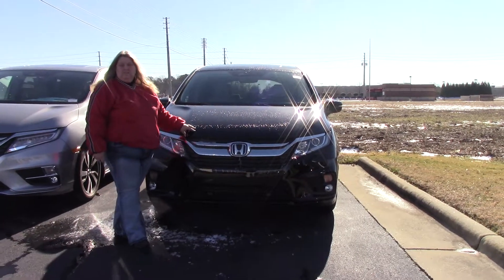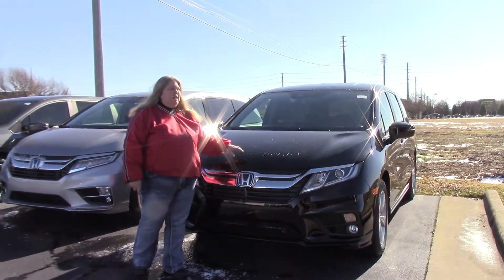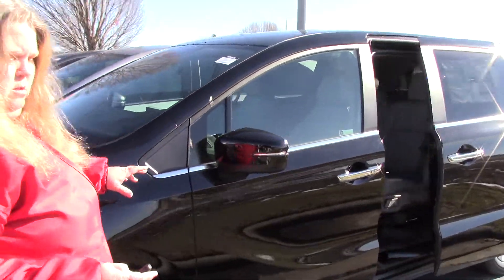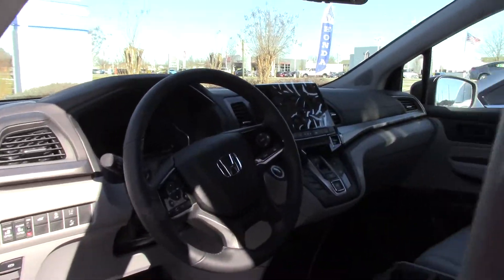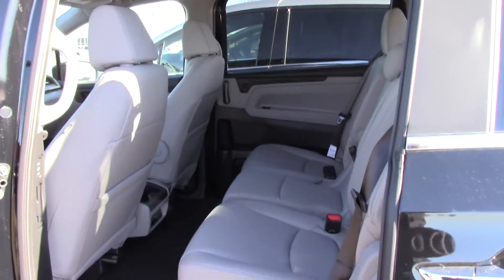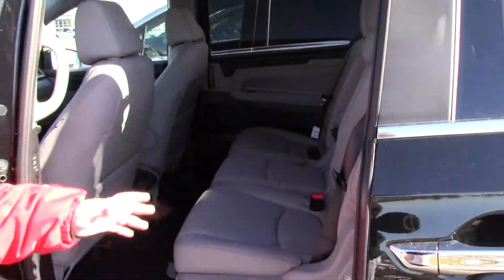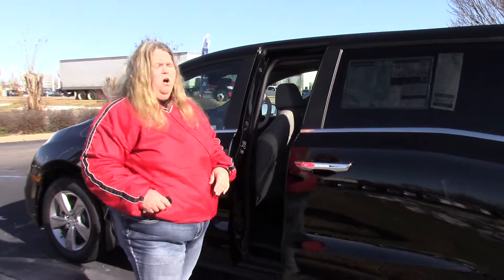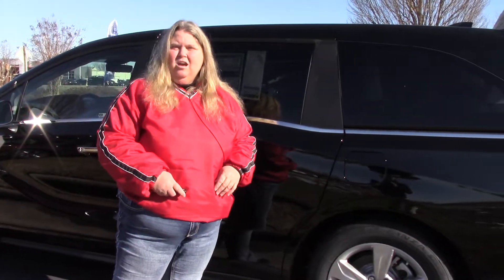2018 Honda Odyssey Wilson NC Walkaround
The Honda Odyssey EX-L is a people pleaser as well as a people hauler. Room for 8 adults, equipped with leather, sunroof, alloy wheels, heated seats, power controls, tri-zone climate control, power sliding doors and a power tailgate to name a few features. IIHS top safety pick for 2016 and a Best Buy Award from KBB are a few of Odyssey's impressive list of Accolades. Come test drive to try the Forward Collision warning, LaneWatch and Lane departure warning features. Be impressed with a van that handles like a sedan.